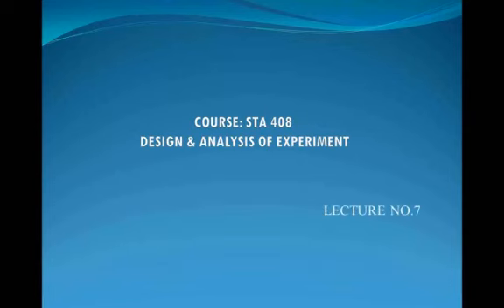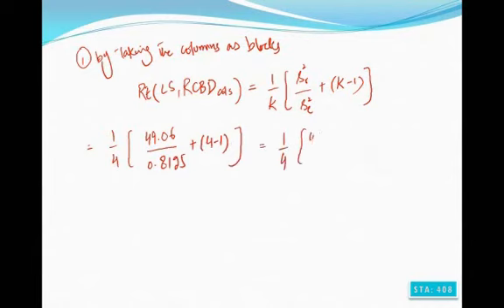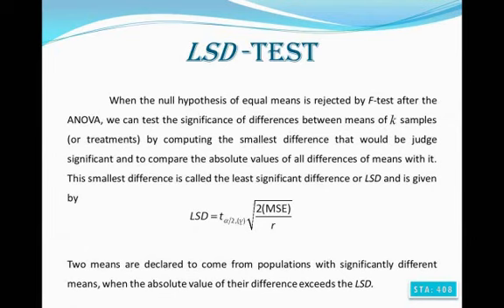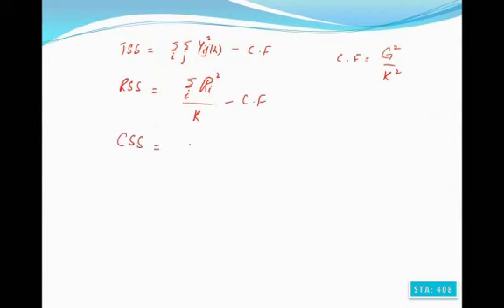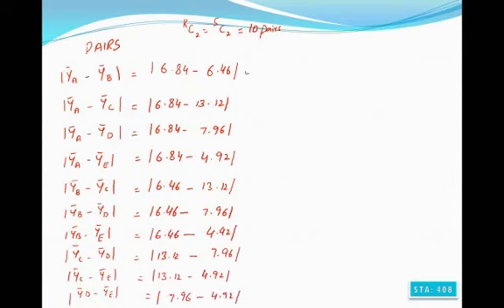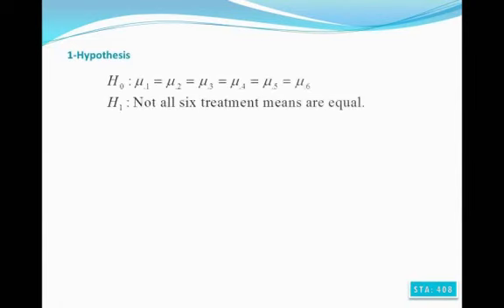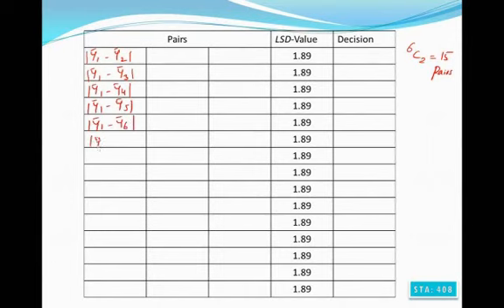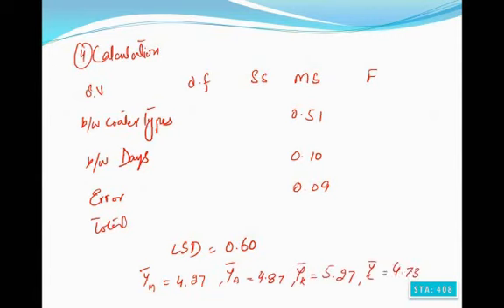Sta408 Lecture 7 | Efficiency of Latin Square Design and LSD Test | Dj Music